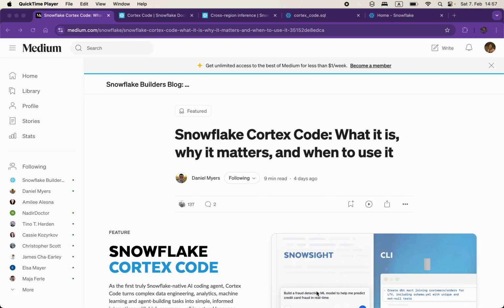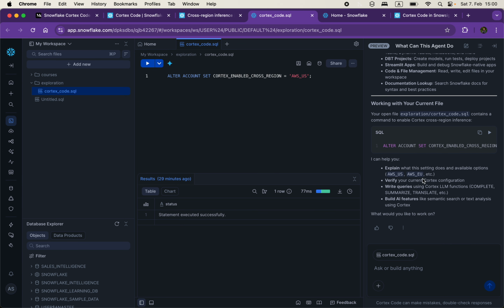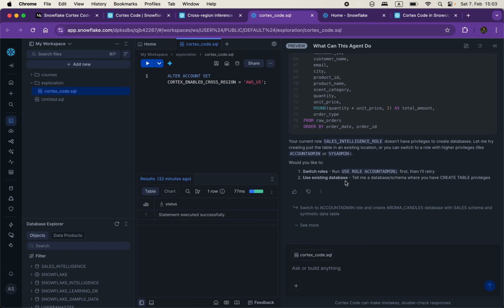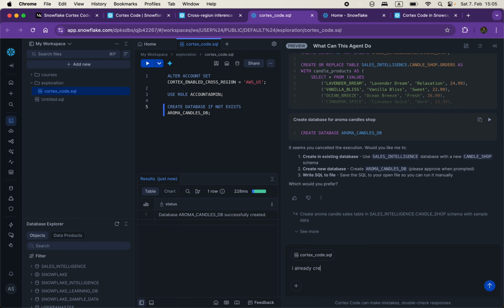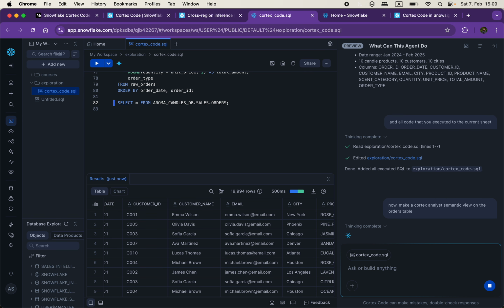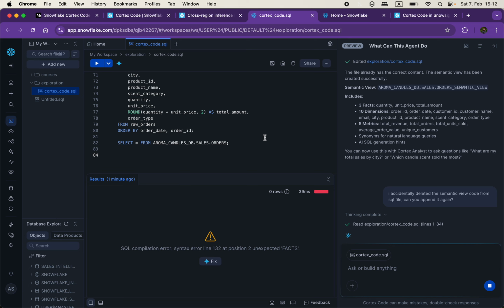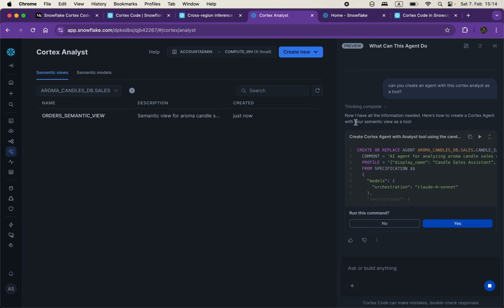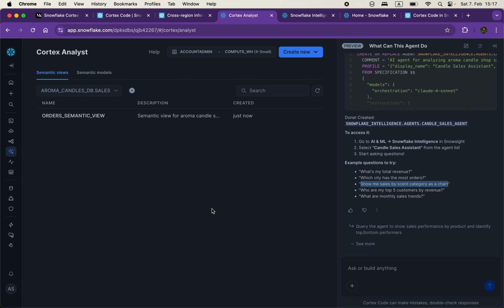Cortex Code - First Impression Day After Release - No Edits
I saw Cortex Code in my Snowflake account and decided this is a perfect opportunity to make my first YouTube video:) Please support me! No edits, no slides, just pure screensharing using Cortex Code assistant.
In this video, I tackle Cortex Code setup& roles, and then use it to make synthetic data for Cortex Analyst based on semantic view, which I later add to Cortex Agent and Snowflake Intelligence. In the end, I get a nice chart about my fake candle shop sales.